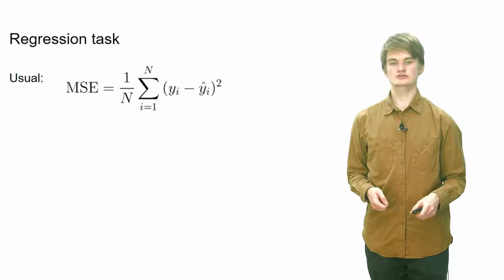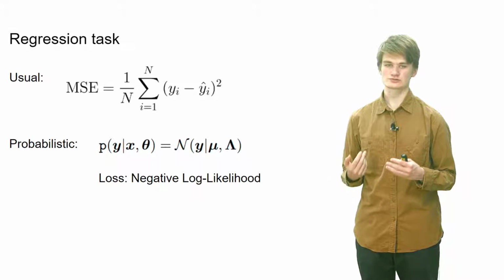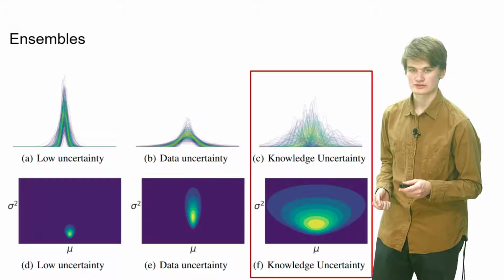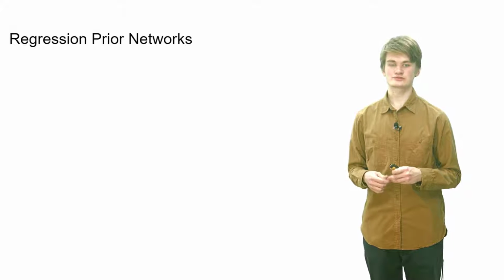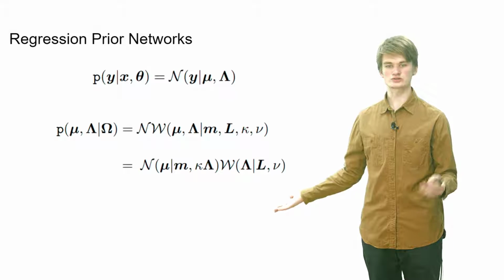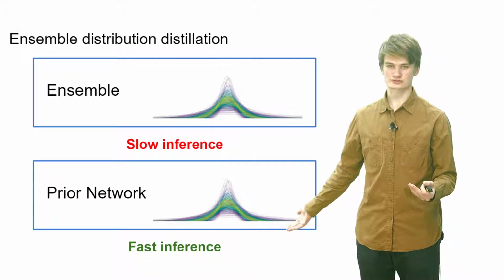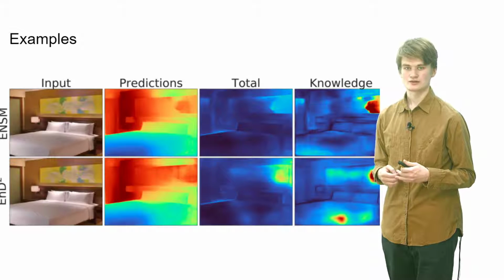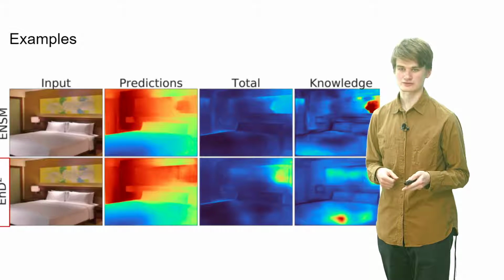Ivan Provilkov: Ensemble Distribution Distillation - Regression